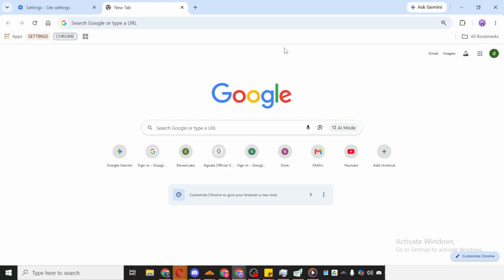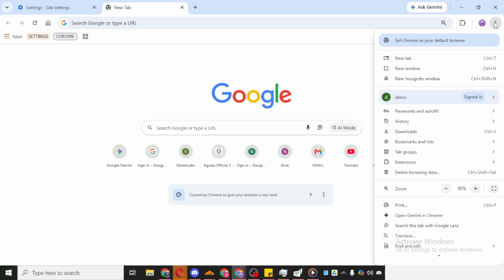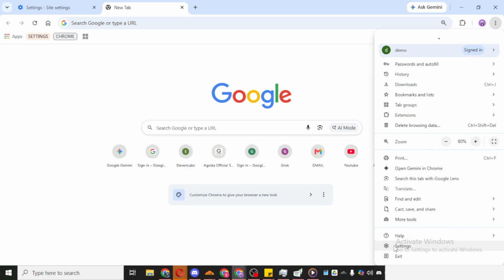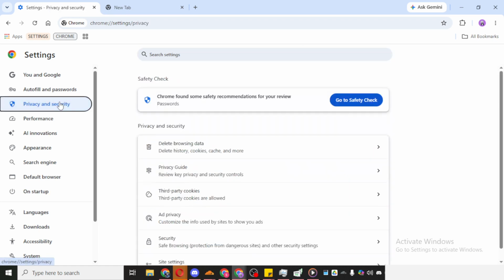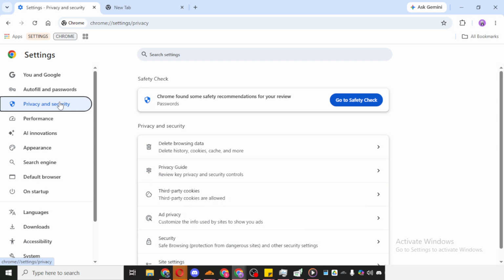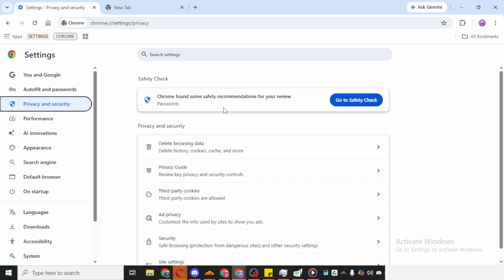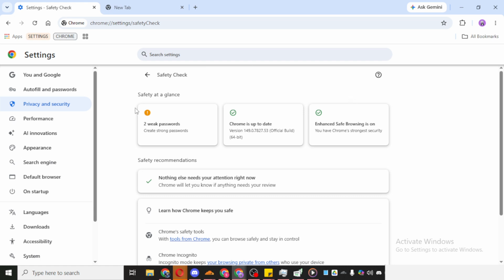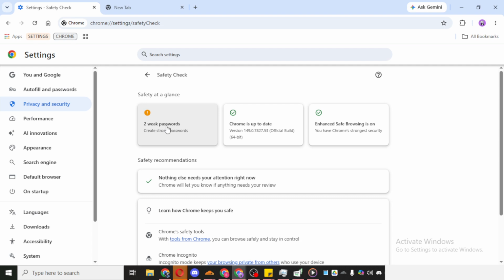How to run a Safety Check in Google Chrome (full guide 2026)